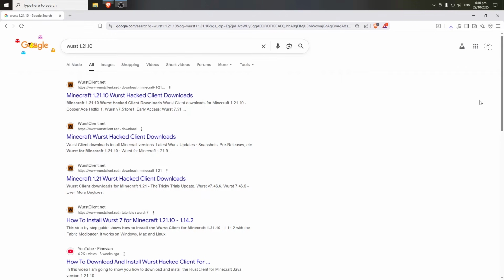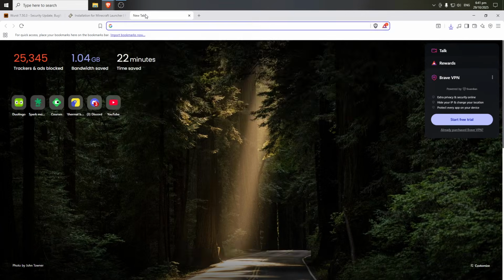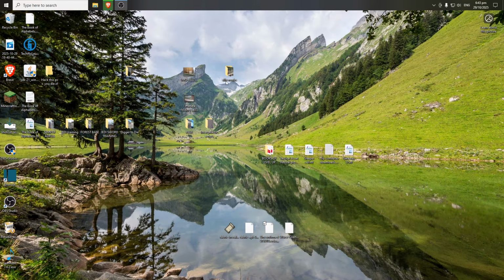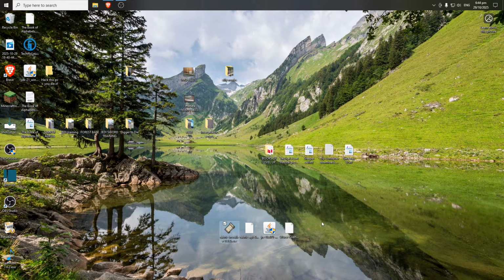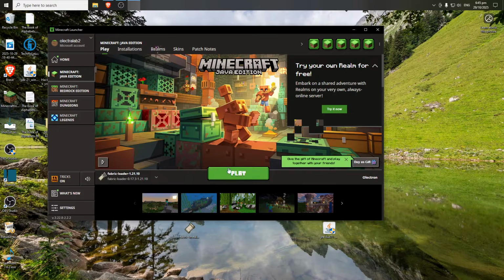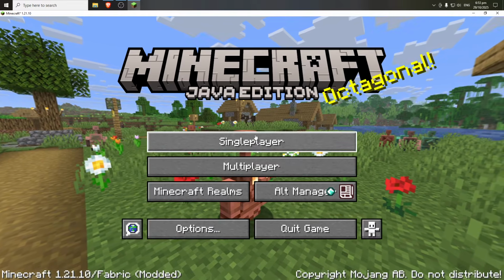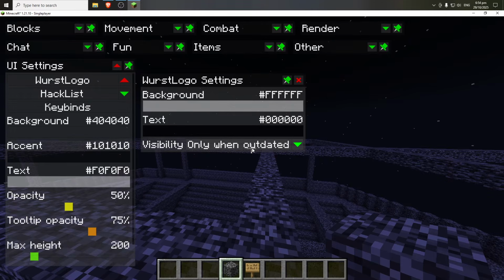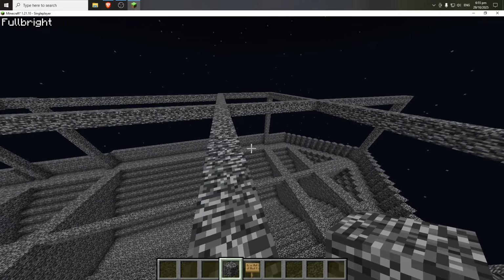How to get Wurst Hacked Client for Minecraft 1.21.10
How to be a real sneaky hacker in minecraft. lol :3 use this information wisely.